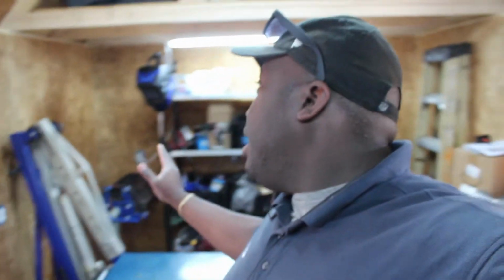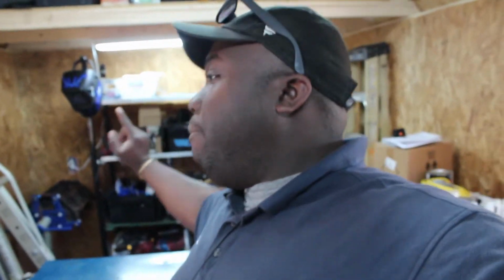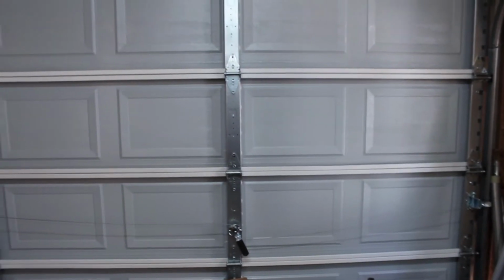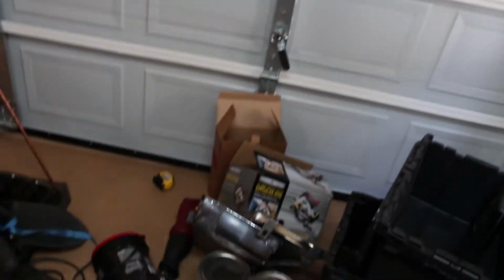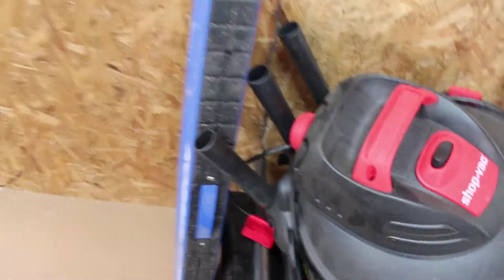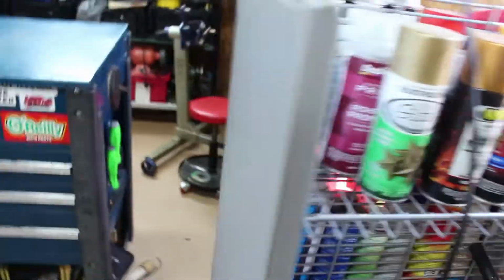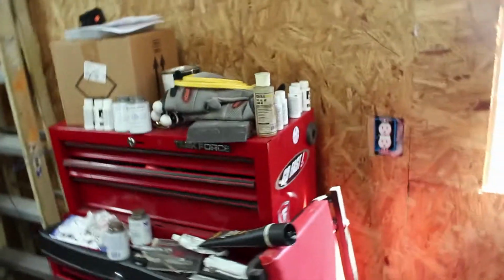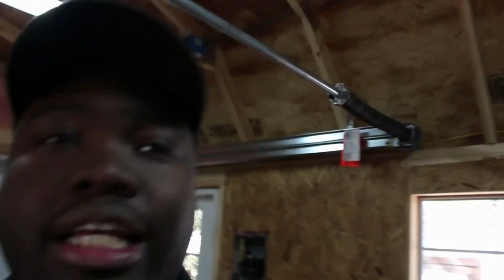I NEED YOUR HELP!!!-----Shop Talk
In this video I just need you guys help and opinion. Setting up the shop and i need motivation!

All music is non copyright

Dreamy Wavy Trap Beat "Burn" | Relaxing Wavy Trap Instrumental (Prod. Chuki Beats)

✘ Dreamy Wavy Trap Beat "Burn" | Relaxing Wavy Trap Instrumental (Prod. Chuki Beats) (Dreamy Wavy Relaxing Trap Beat Instrumental)

Video Gear I use:
Canon SL2 with 18-55mm lens
Canon Extra Batteries and Chargers
Neewer 58mm Adjustable ND Filter
Ipad SD Card Reader
64gb SD Card
Secondary Camera Panasonic Lumix fz200
Amazon Camera Bag
Neewer LED light
Takstar Shotgun Microphone
Amazon 60 inch Tripod
Manfrotto Mini Tripod (My FAVORITE)
Neewer camera 60 in Slider
Camera Tripod Ball Head for Slider
Action Camera 4k

Thanks